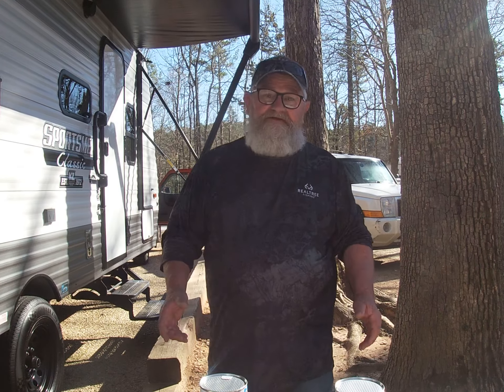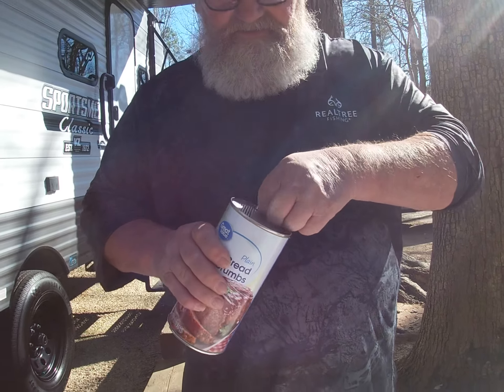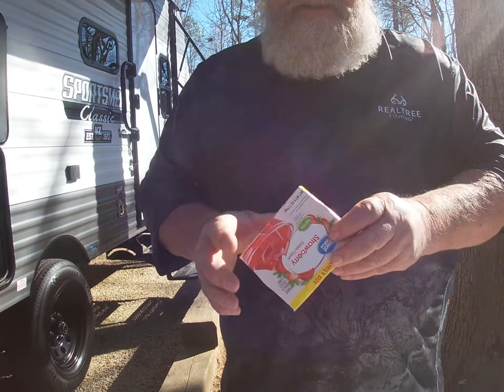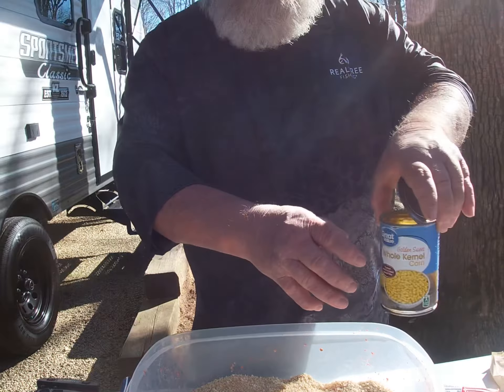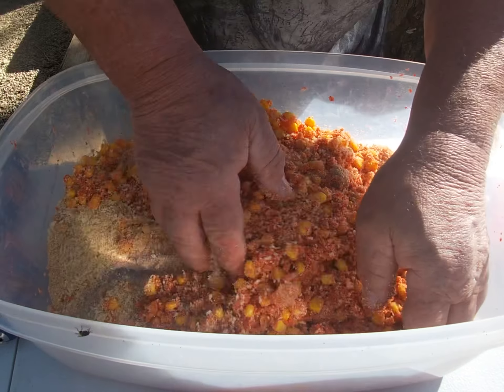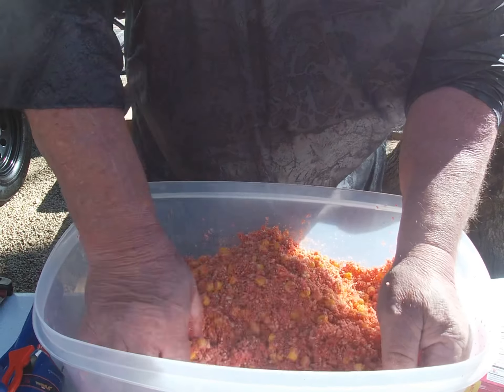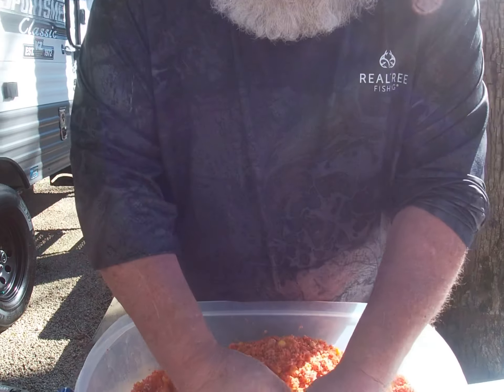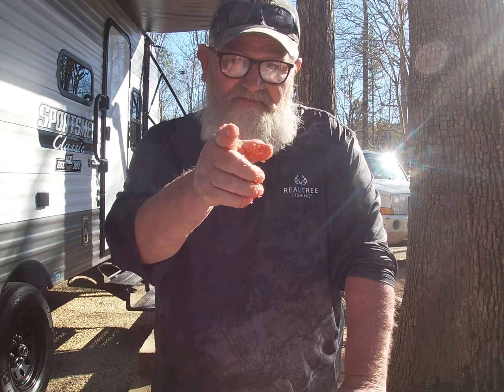Recipe for Pack Bait for Carp!🎣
Making Pack bait for Carp!! Works great!!🎣